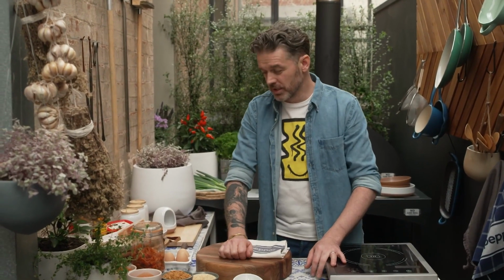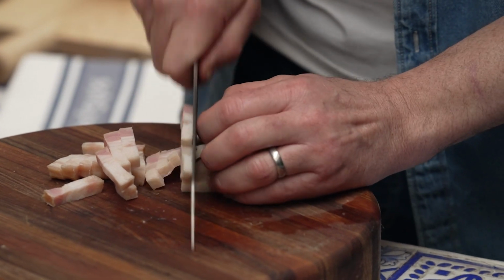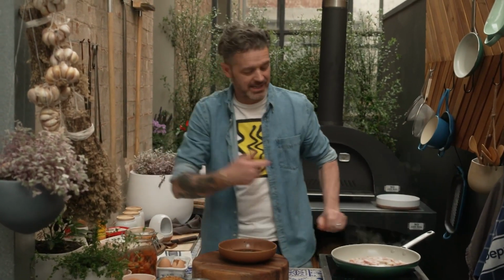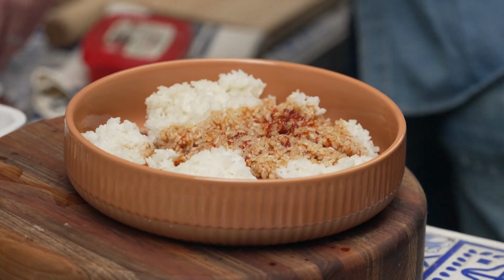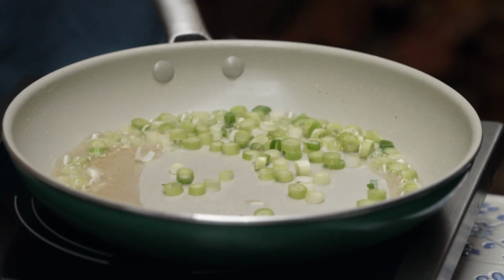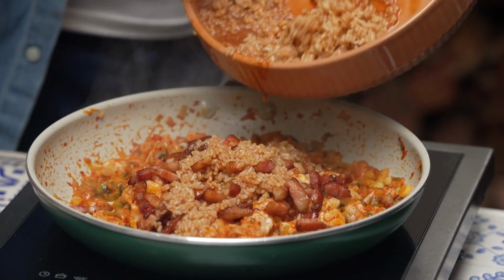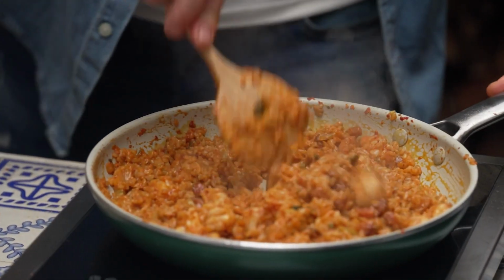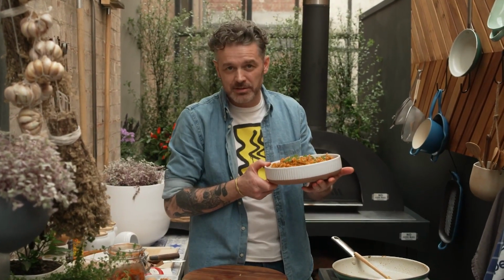How To Cook Kimchi And Prawn Fried Rice | Dinner Recipes | Jock Zonfrillo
You know me, I love speck! So why not add it to this Kimchi and Prawn fried rice... it's a game-changer!

Do you think you'll be trying this one any time soon? Find more of my lunch and dinner recipes

This is a work in progress where I'll be posting videos on the stuff I do in the kitchen and around the house - if it's linked to food, I'm trying to capture it on video and pop it up here for you to see.

Of course, cooking will be a major part, there will also be drinks stuff like wines I match with food to coffee training on different machines, tips and hacks in the kitchen, through to education like butchering and knife skills.

🧑‍🍳 INGREDIENTS:

Fried Rice:
• 100g kimchi juice
• 6 tiger prawns, peeled
• 500g cooked short grain rice
• 180g kimchi, roughly chopped
• 200g speck, cut into lardons
• 2 egg yolks
• 20g gochujang
• 30g light soy
• 5g fish sauce
• 10g rice vinegar
• 10g sugar
• ⅛ tsp white pepper
• 2 nori sheets, cut into 4cm squares
• 4 spring onions, white and light green part only, sliced thinly

Garnish:
• Toasted sesame seeds
• Crispy garlic
• Spring onion greens

🧑‍🍳 METHOD:

Slice prawns into 3cm pieces and cover in the kimchi juice to marinade.

In a bowl, whisk together the egg yolks, gochujang, light soy, fish sauce, rice vinegar, sesame oil, sugar and white pepper. Pour over cooked rice. Use your hands to mix this through the rice, ensuring to break up any clumps of rice and that every grain is coated.

Place a pan over medium high heat, immediately add the speck to allow the fat off the speck to drain out, continue to fry until golden and rendered. Use a slotted spoon to remove the speck, leaving the rendered fat in the pan.

Turn the heat to high. Add the kimchi and briefly stir fry. Add the strained prawns and spring onions and fry until the prawns begin to colour. Add the seasoned rice to the pan and fry until hot, aromatic and beginning to colour in places. Fold in the nori leaves and cook until wilted.

Transfer to a serving dish and garnish with sesame, crispy garlic and spring onion greens.